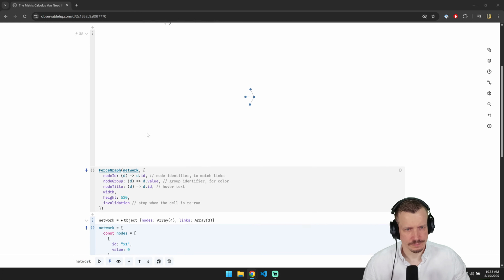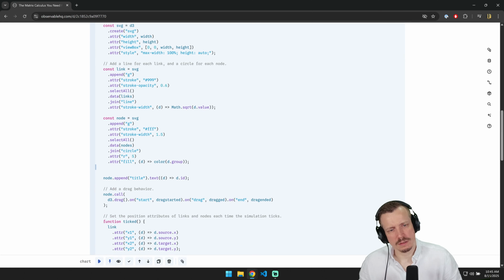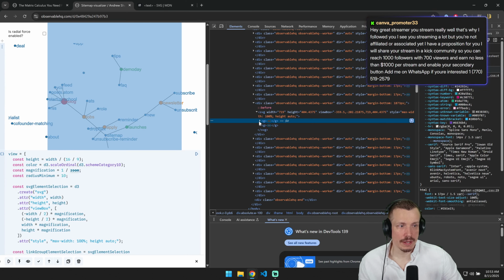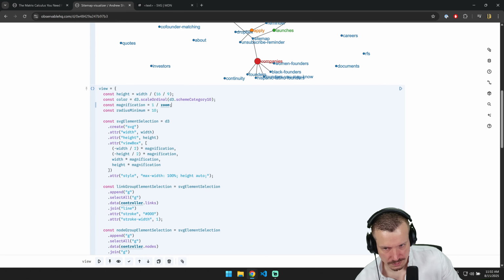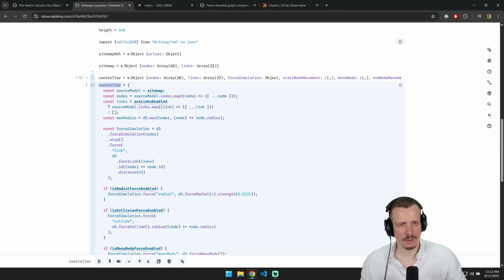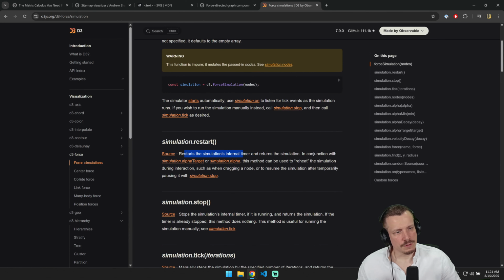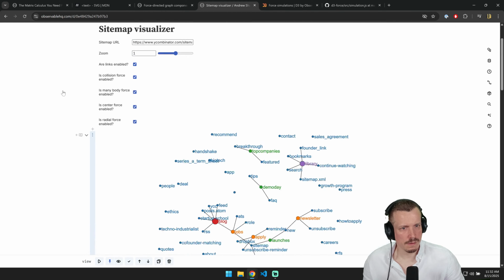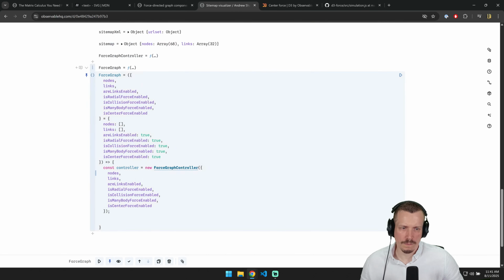Stumbling along with math